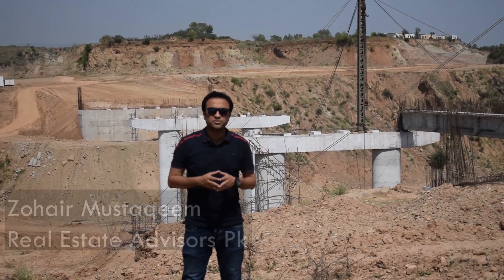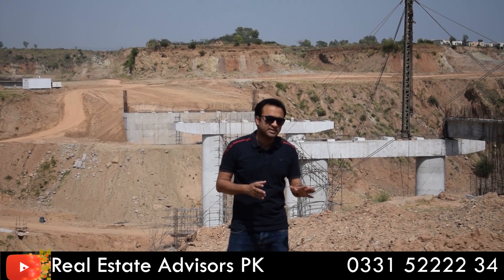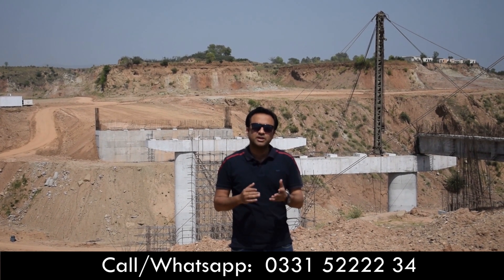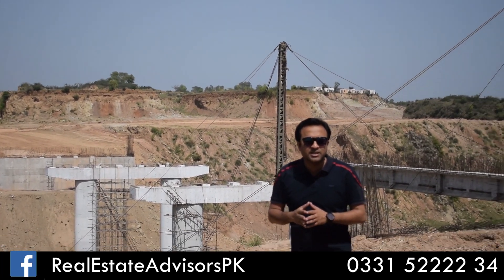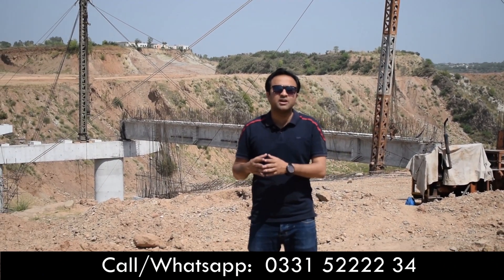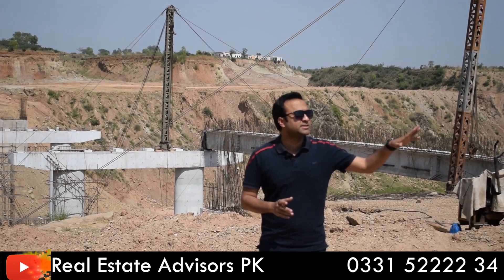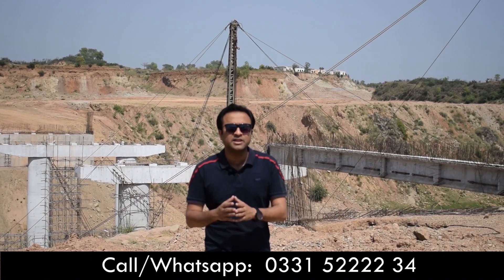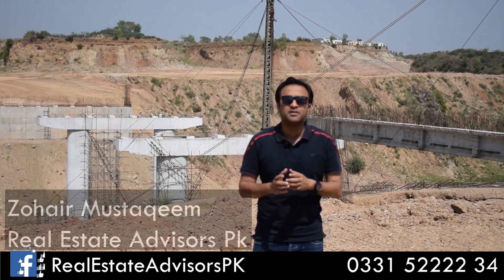DHA Valley BlueBell Bridge (2022) | Bluebell Bridge Almost Complete | DHA Valley to DHA 6 Islamabad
DHA Valley BlueBell Bridge of DHA Valley Islamabad is almost which will connect DHA Valley access to DHA 6 Islamabad. It may take another 3 months to complete BlueBell Bridge to access BlueBell from DHA 6 Islamabad. The bridge work has been assigned to a sitting brigadier at the end of 2020 and 1.5 years time has been given for completion. BlueBell Bridge is expected to be completed by year 2022 along with complete access to DHA express way. This bridge, when completed, will connect DHA Valley BlueBell Block to DHA 6 Islamabad. DHA Valley has a promising future with different access along with development of DHA Interchange.

⏱️CHAPTERS⏱️
0:00 - Intro
0:18 - DHA Valley Bluebell Bridge Development
1:10 - DHA Valley Bluebell Bridge Accessibility
1:48 - DHA 6 Islamabad to DHA Valley Bluebell
2:04 - Bluebell Bridge Impact on Prices
2:40 - DHA Valley Bluebell Prices After Eid
3:07 - DHA Valley Bluebell Block Development
3:37 - Bluebell Bridge Impact on Rose & Magnolia Block DHA Valley